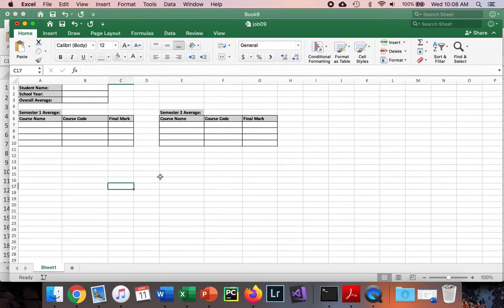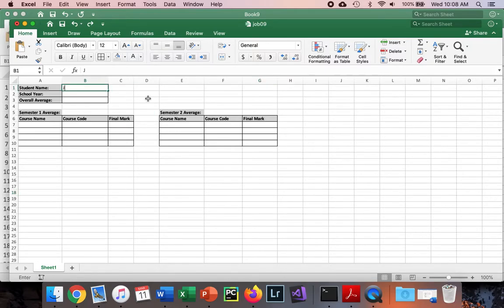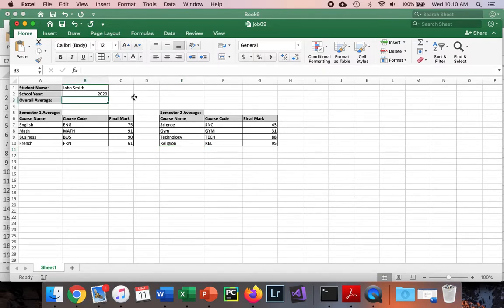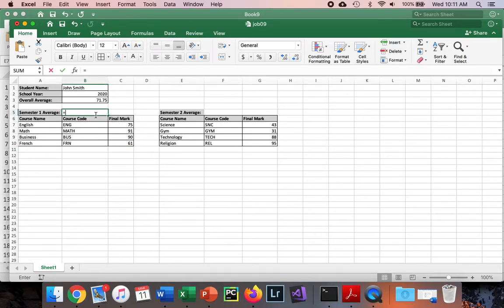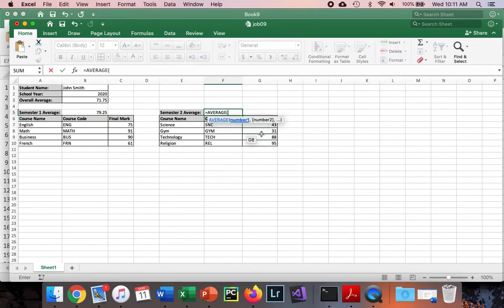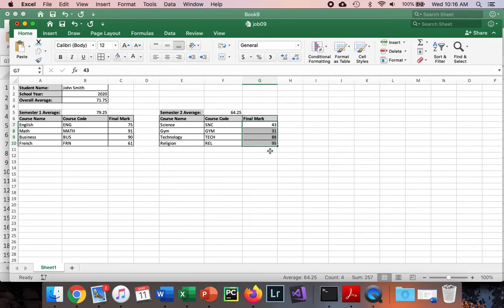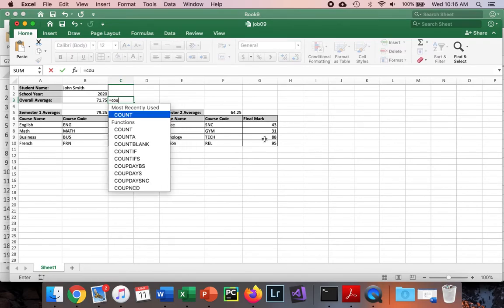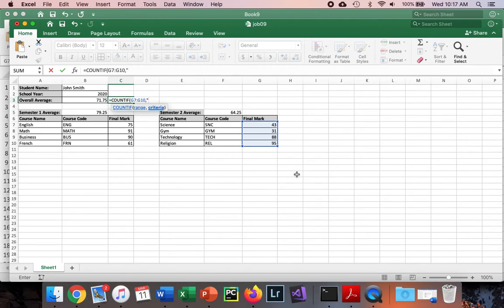Microsoft Excel: Job 09 (BTT)